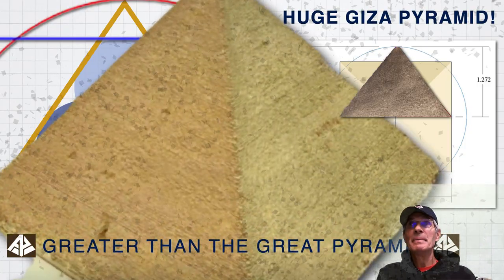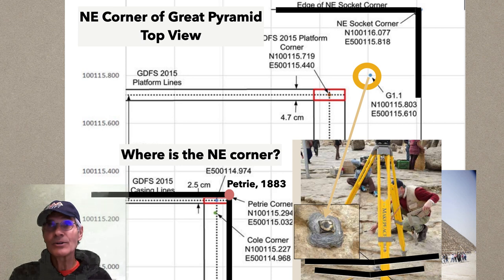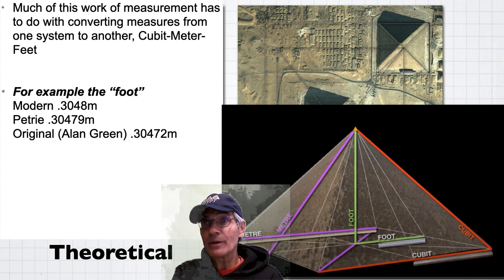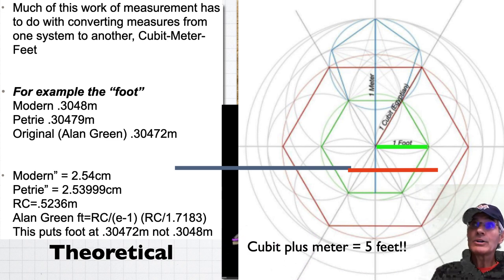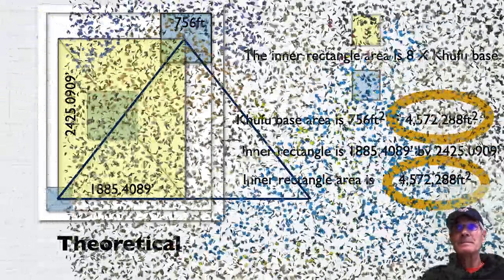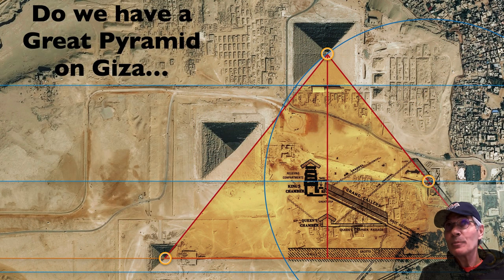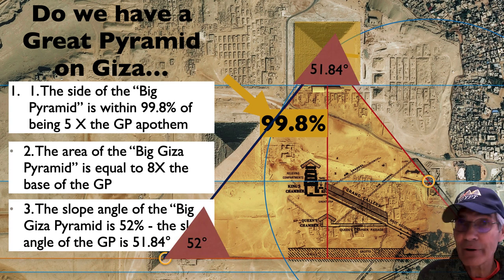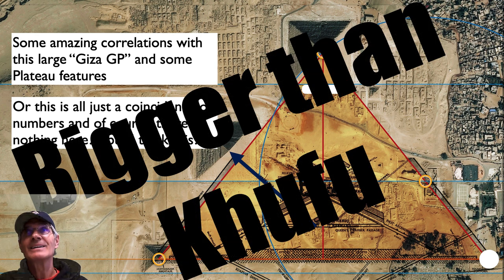A Giza Pyramid Bigger than Khufu? | TheGreatPyramidAIP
We found a pyramid on Giza bigger than the Great Pyramid. What? Isn't the Great Pyramid the largest pyramid in Egypt and one of the largest in the world? Check out what we show and then tell us what you think!